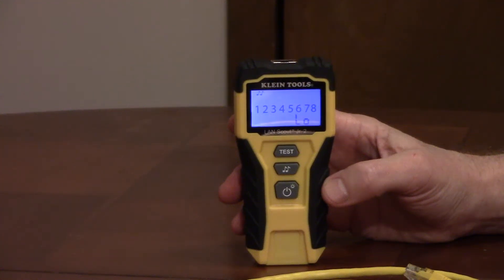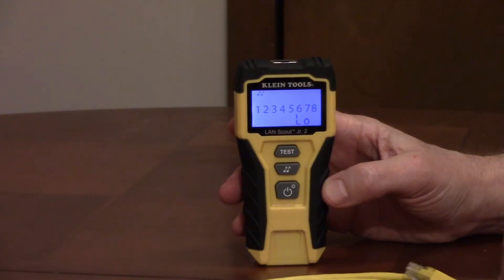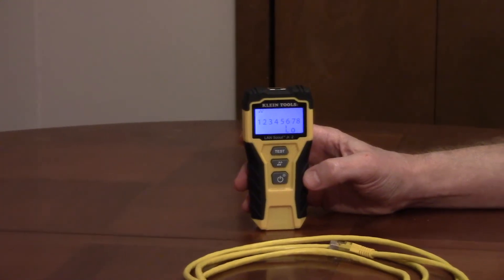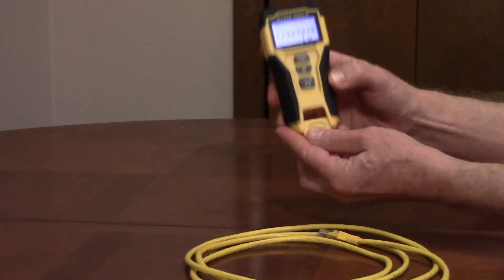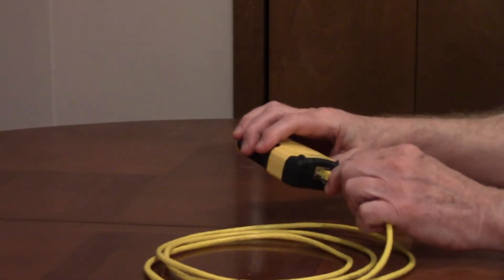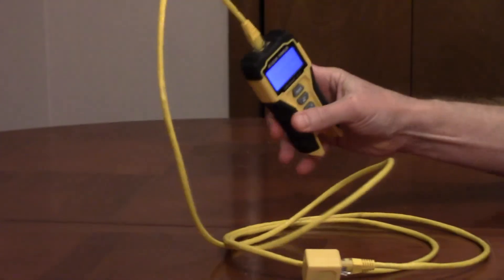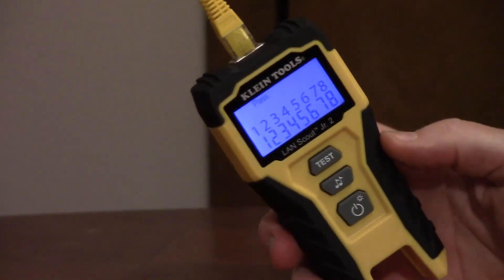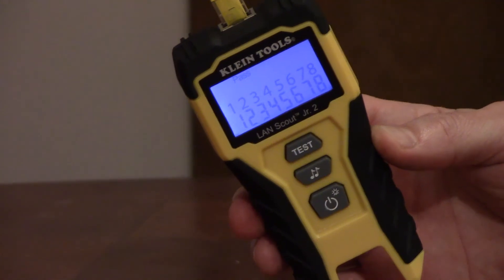Data Cable Tester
Klein Tools LAN Scout Jr 2 data cable tester model VDV526-200 will test connected or loose Cat3, Cat5e, Cat6, Cat6A and Cat7 shielded or unshielded data cables.